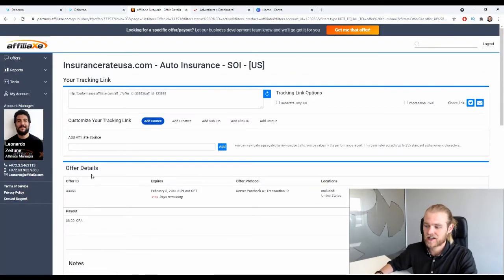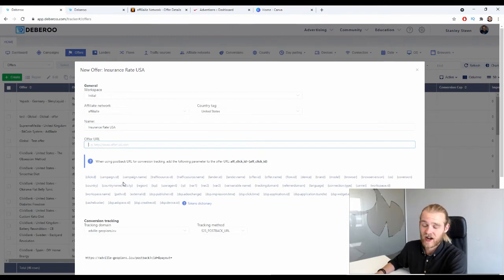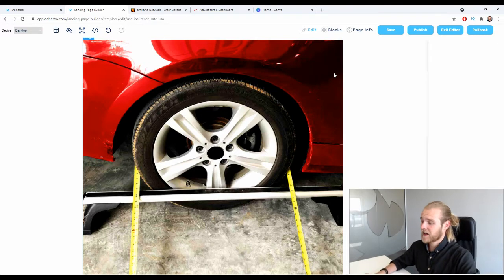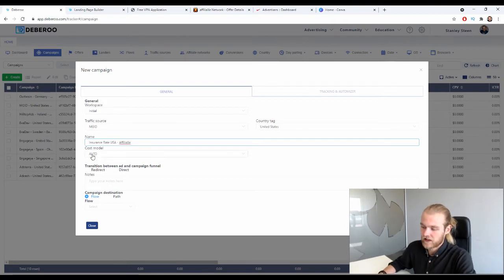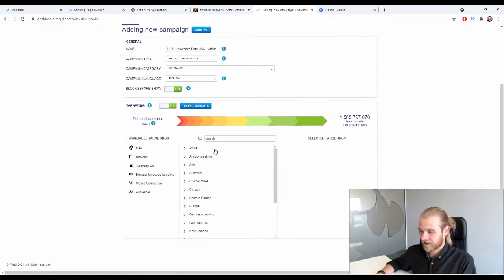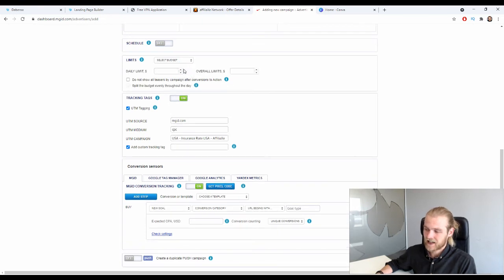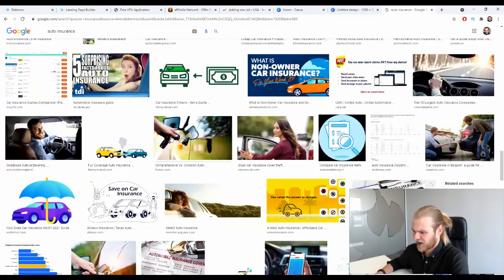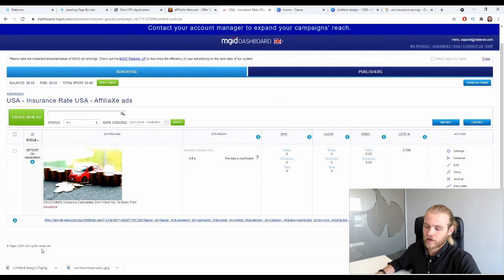How to Promote Affiliate Products on MGID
Do you want to know how you can make money with Affiliate Marketing, by promoting Affiliate Products on MGID?

If you want to make money with CPA Marketing, by promoting Affiliate Products, there's a lot to consider and setup.

In this video, Deberoo coach Stanley Steen will show you how you can create your own CPA Affiliate Marketing Campaign, and start earning money with Native Ads on MGID.